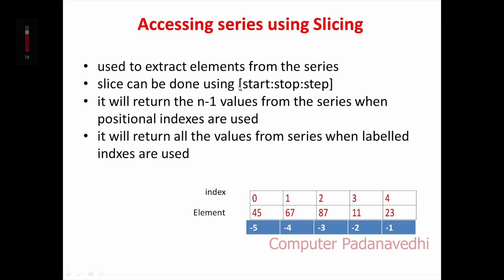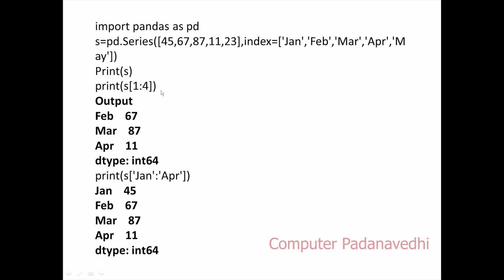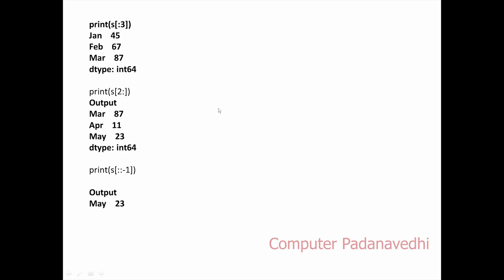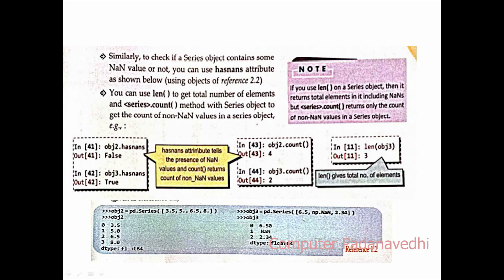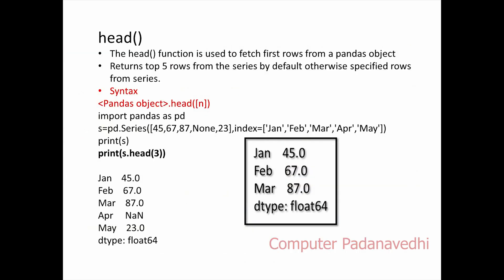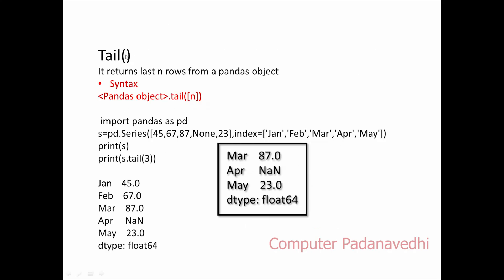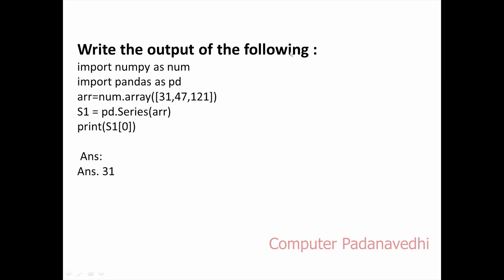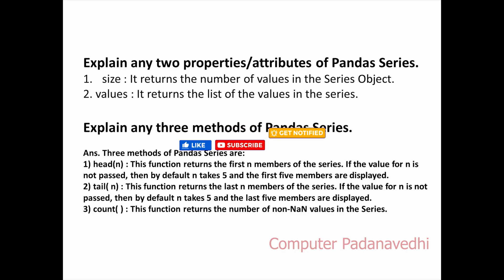Python Pandas Series Slicing attributes & methods | Informatics practices Python Pandas in Malayalam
Pandas str. slice() method is used to slice substrings from a string present in Pandas series object. It is very similar to Python's basic principal of slicing objects that works on [start:stop:step] which means it requires three parameters, where to start, where to end and how much elements to skip

Using Indexing Operator( [ Start : Stop : Step ] )
Indexing operator is used for slicing, it is very similar to list and string slicing. There are three things start, stop and step. The Start is the starting point of the slice and it will go up to Stop - 1 with taking the mentioned Step.

Start, Stop can be Series Data Labels/Index or Index Position. The Step can be a positive or negative number. The default value of Step is 1.

Series object attributes
Series.size It returns the size of the data.
Series.empty It returns True if Series object is empty, otherwise returns false.
Series.hasnans It returns True if there are any NaN values, otherwise returns false.
Series.nbytes It returns the number of bytes in the data.

pandas. head () function is used to access the first n rows of a dataframe or series. It returns a smaller version of the caller object with the first few entries.

Pandas DataFrame: head() function
The head() function is used to get the first n rows. This function returns the first n rows for the object based on position. It is useful for quickly testing if your object has the right type of data in it. Number of rows to select.
Pandas Series: tail() function
The tail() function is used to return the last n rows. This function returns last n rows from the object based on position. It is useful for quickly verifying data, for example, after sorting or appending rows. Number of rows to select.

Index
00:00 Introduction to Series slicing attributes and methods in Python Pandas for CBSE Class 12 Informatics Practices IP Chapter 1 in Malayalam
00:25 Accessing series using slicing in Python Pandas for CBSE Class 12 Informatics Practices IP Chapter 1 in Malayalam
00:33 Syntax of slice in Python Pandas for CBSE Class 12 Informatics Practices IP Chapter 1 in Malayalam
04:05 Common attributes of series objects in Python Pandas for CBSE Class 12 Informatics Practices IP Chapter 1 in Malayalam
08:25 Head of function in Python Pandas for CBSE Class 12 Informatics Practices IP Chapter 1 in Malayalam | Head () in Python Pandas for CBSE Class 12 Informatics Practices IP Chapter 1 in Malayalam
08:44 Syntax of Head of function in Python Pandas for CBSE Class 12 Informatics Practices IP Chapter 1 in Malayalam | Syntax of Head () in Python Pandas for CBSE Class 12 Informatics Practices IP Chapter 1 in Malayalam
09:20 Tail of function in Python Pandas for CBSE Class 12 Informatics Practices IP Chapter 1 in Malayalam | Tail () in Python Pandas for CBSE Class 12 Informatics Practices IP Chapter 1 in Malayalam
09:30 Syntax of Tail function in Python Pandas for CBSE Class 12 Informatics Practices IP Chapter 1 in Malayalam | Syntax of Tail () in Python Pandas for CBSE Class 12 Informatics Practices IP Chapter 1 in Malayalam